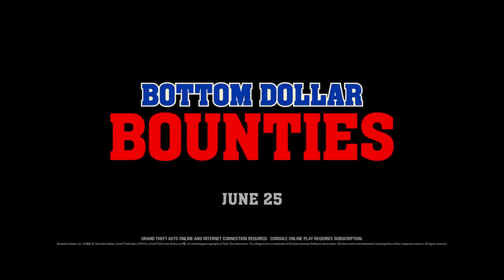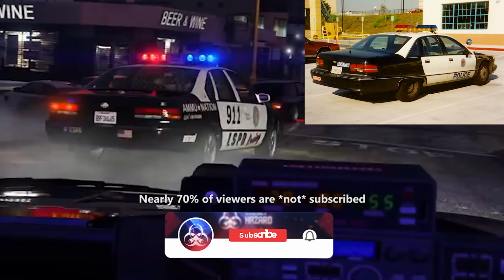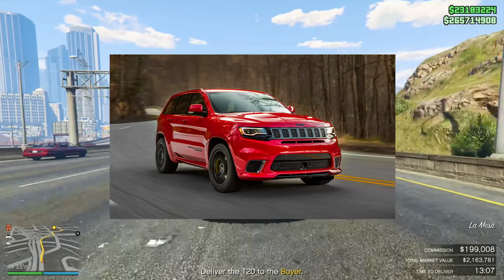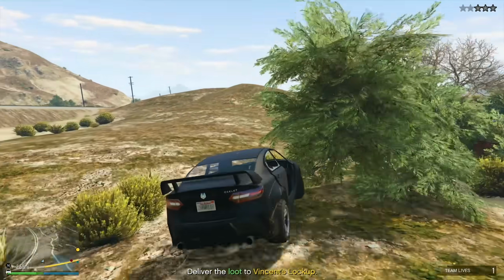The NEW GTA Online Bottom Dollar Bounties UPDATE VEHICLES I want to see added! (New GTA5 Update)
The new GTA Online Bottom Dollar Bounties summer DLC update is set to release on June 25th, and Rockstar has already teased some exciting vehicles. Among them are several police vehicles like the Police Bravado Greenwood, Police Declasse Impaler SZ, and Police Bravado Dorado, tailored for different regions within the game. On the civilian side, we've been teased with the new Hyundai N Vision 74, the Overflod Pipistrello supercar, a custom Burrito for bail enforcement, and a Mercedes 500 E featured prominently on the DLC's cover art. Also, sneak peeks hint at the new Bentley Batur, another potential addition to the game's ever-growing vehicle roster. Today, I want to discuss some top picks for vehicles I'd personally love to see added in the new summer update called Bottom Dollar Bounties for GTA Online. While none of these are confirmed, they're vehicles that would make a significant impact if included. From classic cars to high-performance modern machines, let's dive into what could make this update truly epic for car enthusiasts and players alike.

👉🏻 This is AWESOME.. The BEST WAYS To Make Money SOLO After UPDATE in GTA Online! (GTA5 Fast Money)
👉🏻 ALL Hidden Details You Missed in the NEW GTA Online Update Reveal (GTA5 Bottom Dollar Bounties DLC)

👋🏻  ADIOS AMIGOS!

©️ The NEW GTA Online Bottom Dollar Bounties Update VEHICLES I want to see added! (New GTA5 Update) Video Uploaded by Hazard